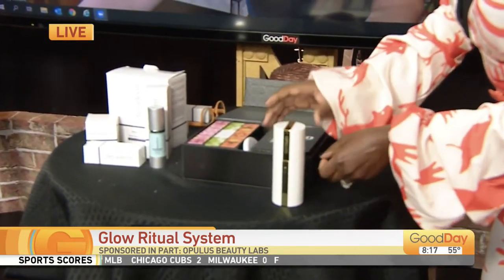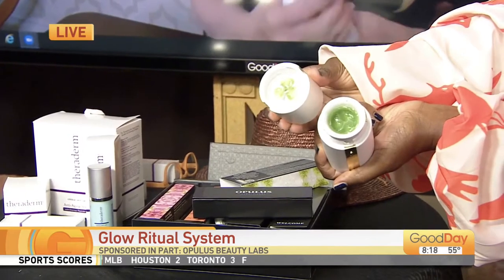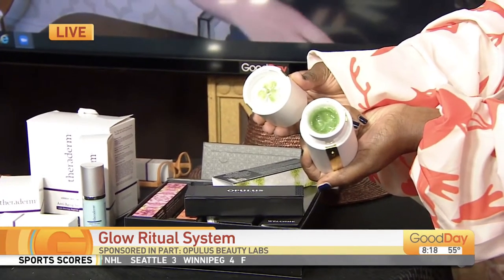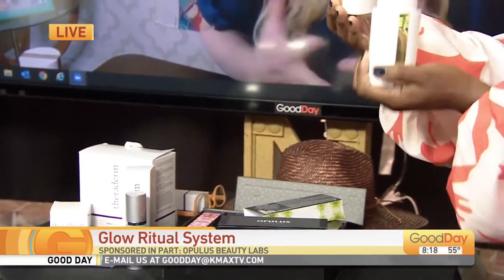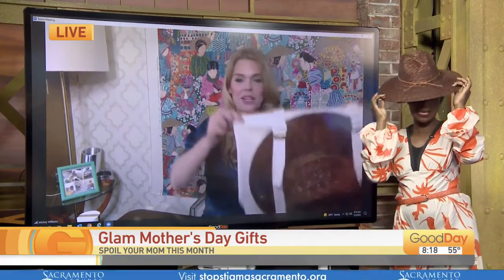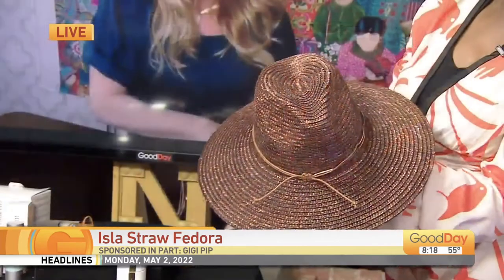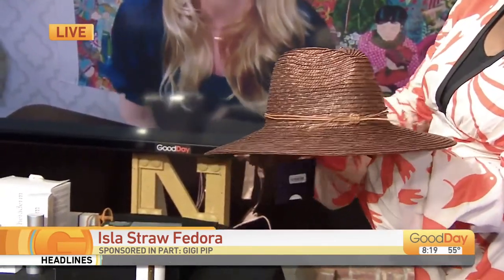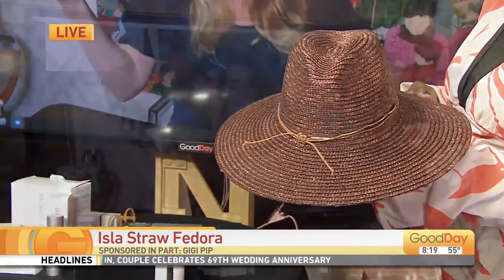Mother's Day Skin and Sun Gift Ideas on Good Day Sacramento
Ain’t No Mama Like The One I Got!
So let’s spoil her.
Want to treat mom to a skin and neck transformation without a trip to the dermatologist? This DIY protocol is the go-to for quick glows and smoothing out fine lines and wrinkles. LOVED by mature skin celebs and divas everywhere, so why not mom? The system has full sizes of Theraderm’s award-winning products. So mom will have a skin transformation for the whole month and on. All these products and more on Good Day Sacramento.